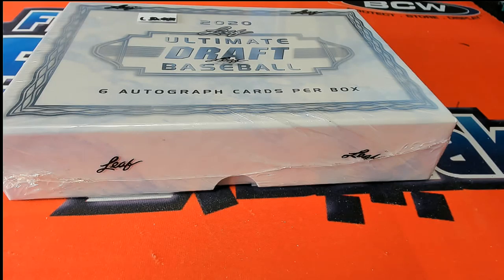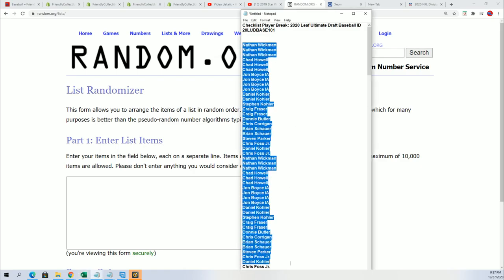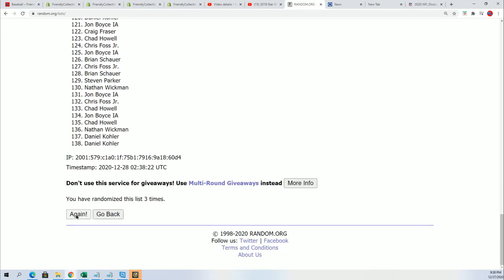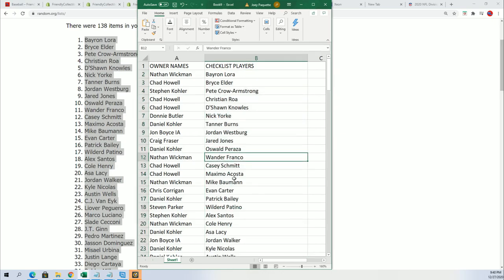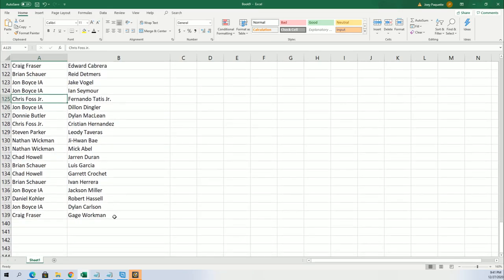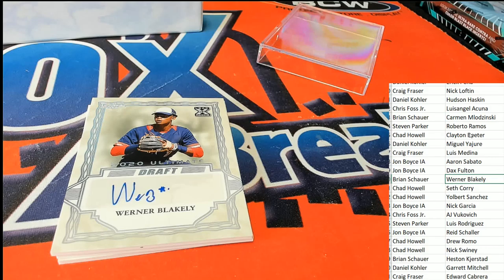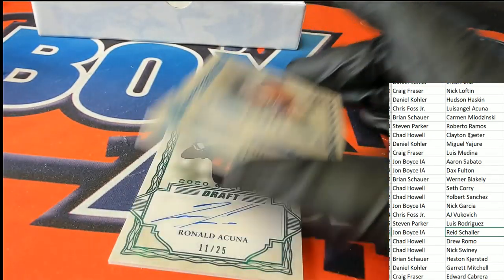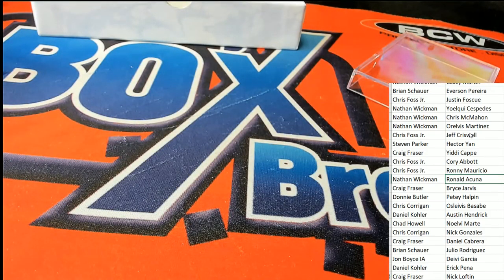2020 Leaf Ultimate Draft Baseball ID 20LUDBASE101